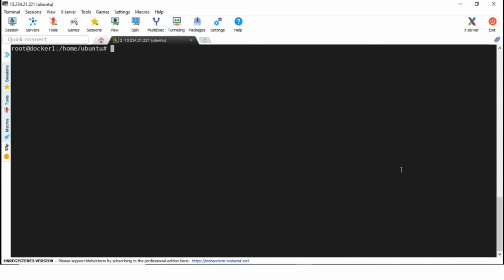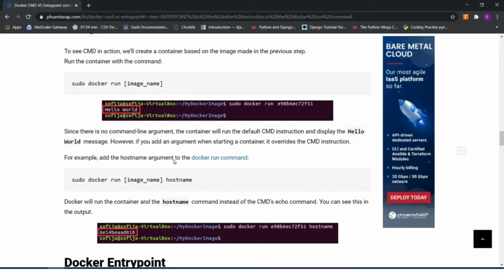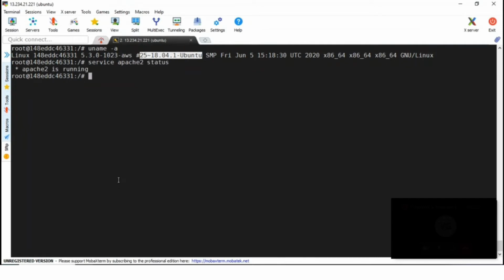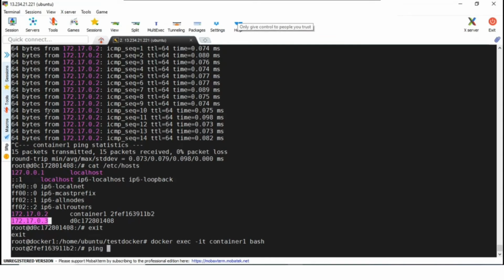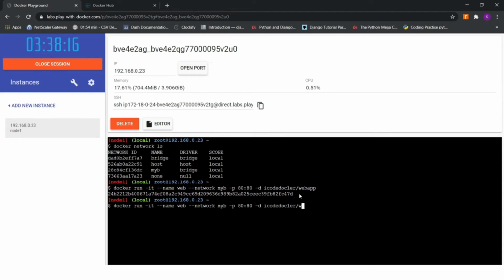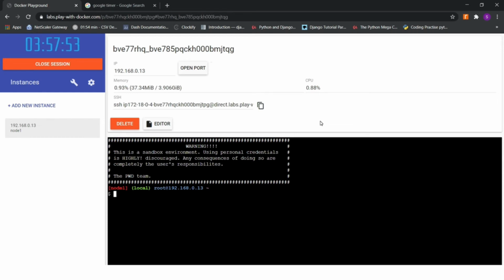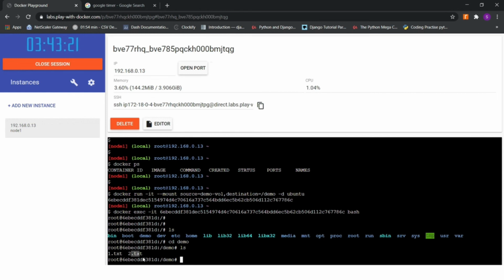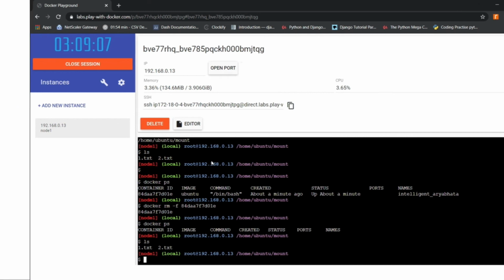Creating Images From Dockerfile | Understanding Docker Networking And Volumes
Description
1. This video explains about how to create a dockerfile and then from the dockerfile we can create custom images which can be used to create containers.
2. It also explains about how docker networks can be checked and also created. In this video an example of docker bridge network is given.
3. In the end it explains about how we can create docker volumes and store our persistent data getting generated from the container application. It also explains about storing persistent in docker host.